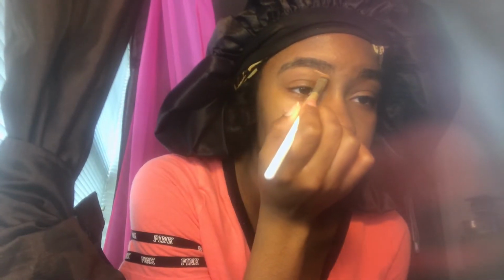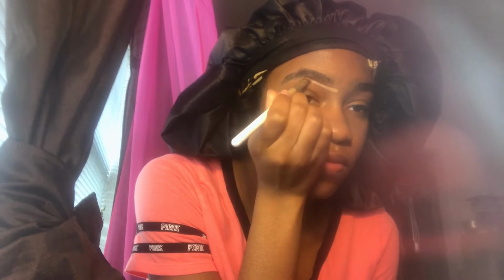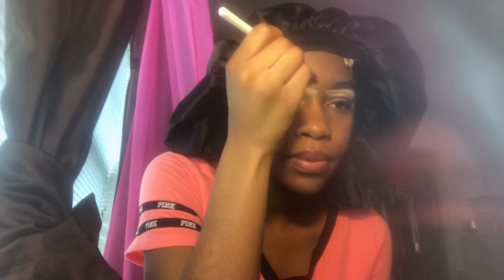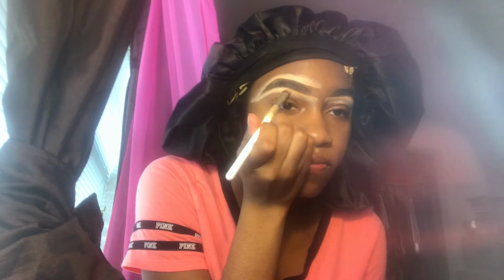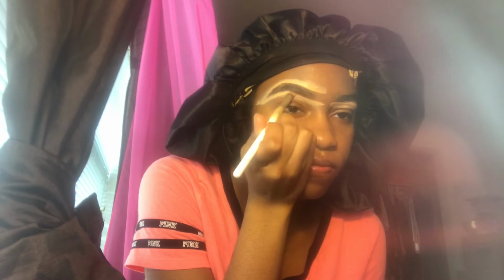Eyebrow tutorial for beginners .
My makeup page:@glam_beatsbyzahria
Main page:@iam.zahria